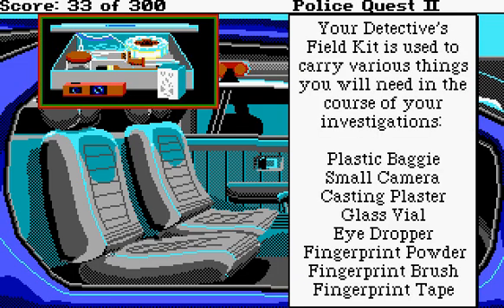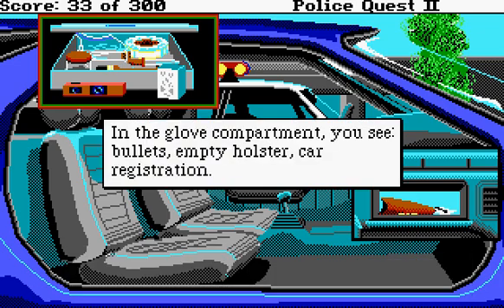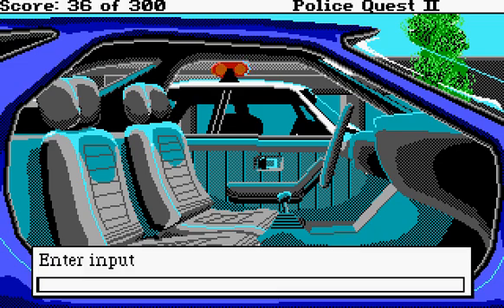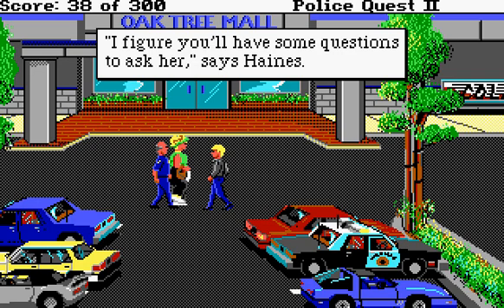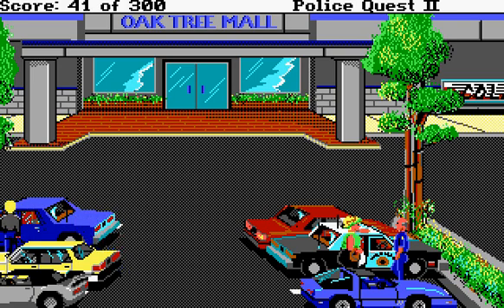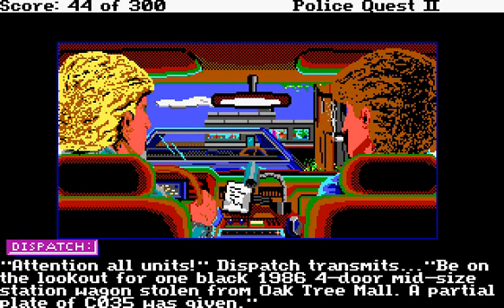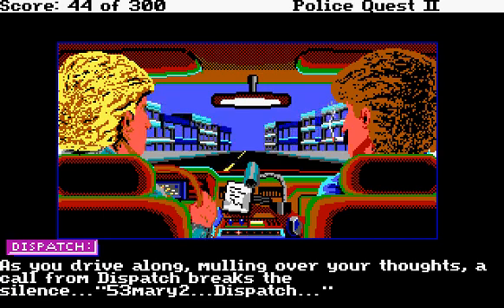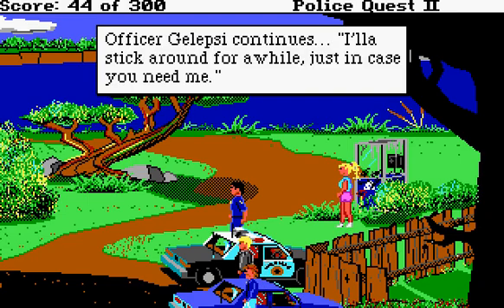Police Quest 2 Let's Play - Part 6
Investigating the stolen car at the mall before be called to Cotton Cove